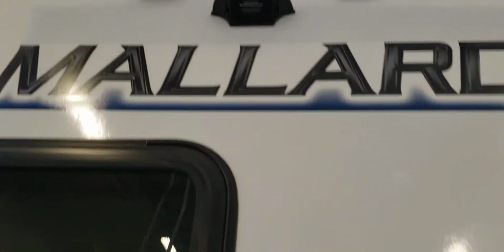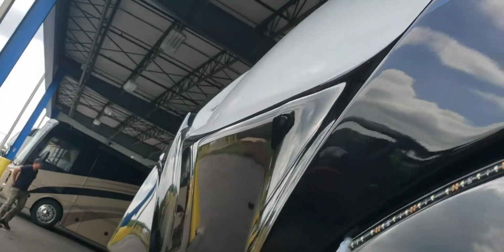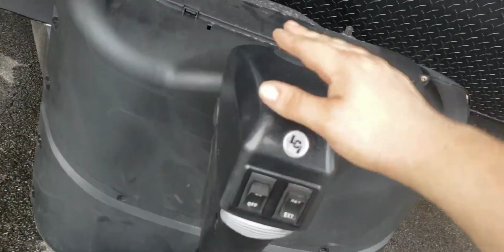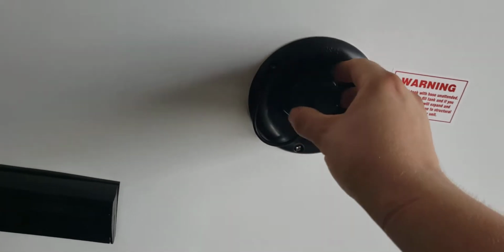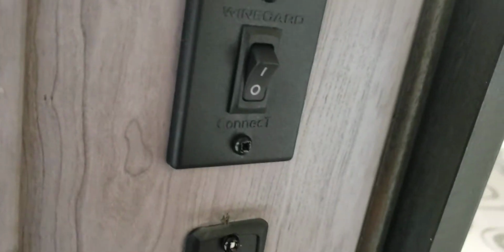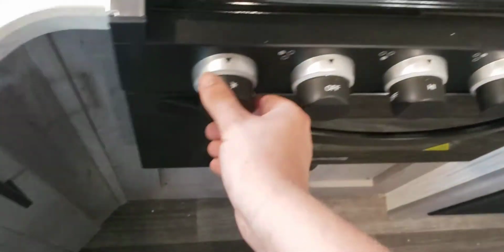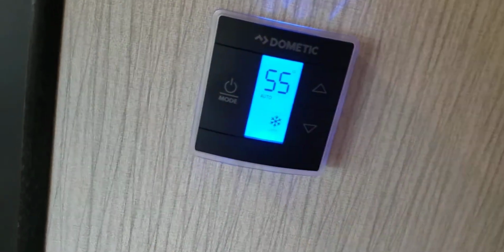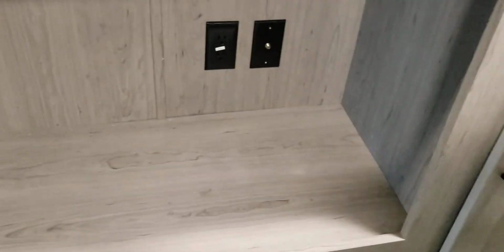2021 Heartland Mallard M32